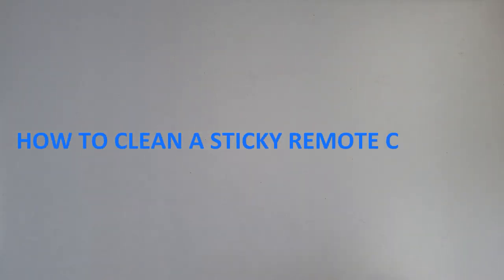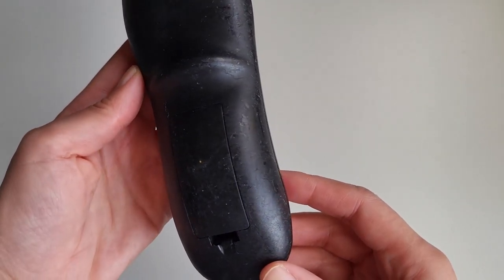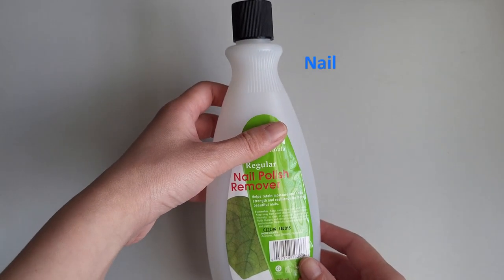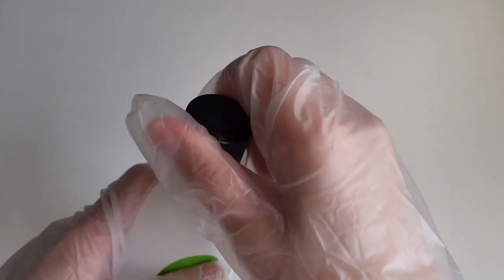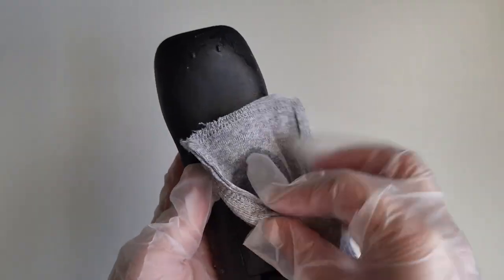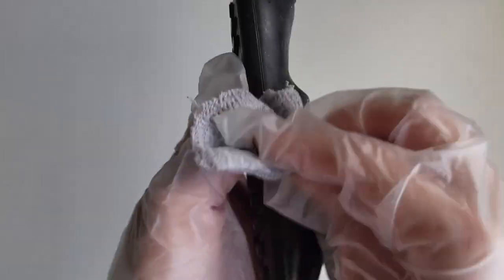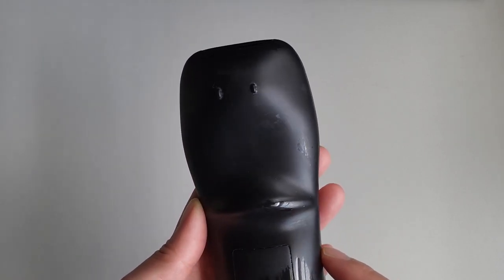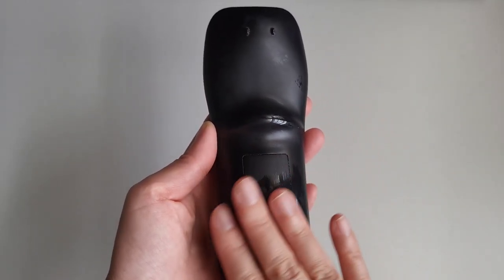How to Clean a Sticky Remote Control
Your remote control starting to feel sticky and grimy over time? We’ll show you a quick and easy way on how to clean your sticky remote control. You’ve tried wiping it but nothing’s working? It may feel yucky, but the plastic on the remote itself is slowly deteriorating over time. The plastic material wears and becomes sticky and grimy. This method will work with other items that have similar material, so feel free to give this a try!